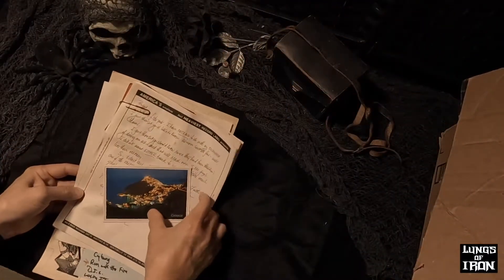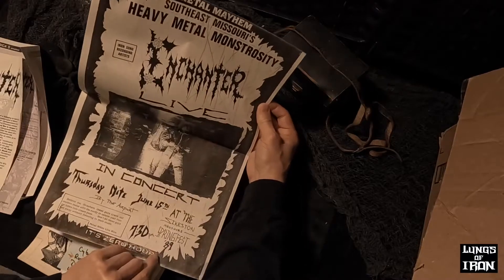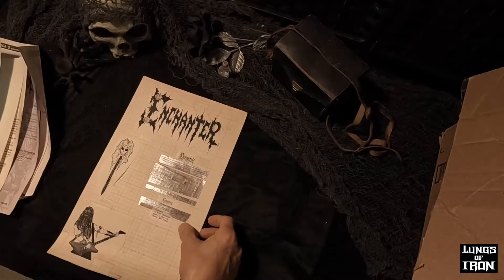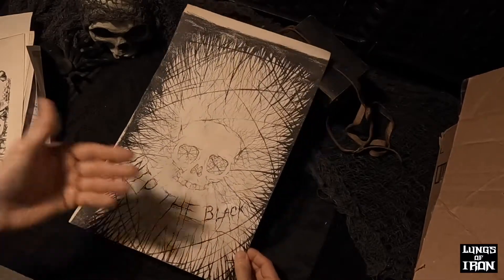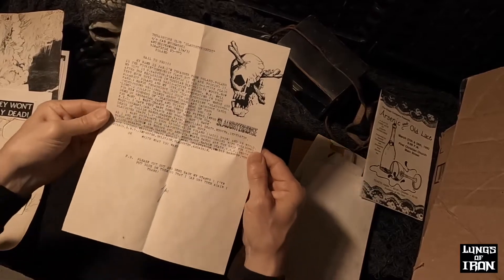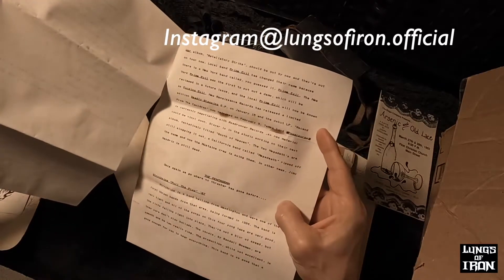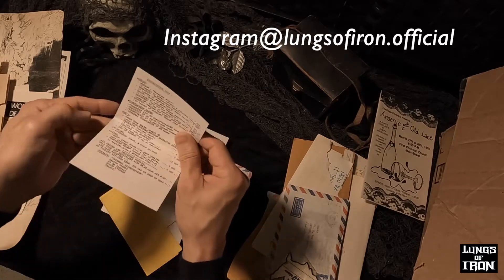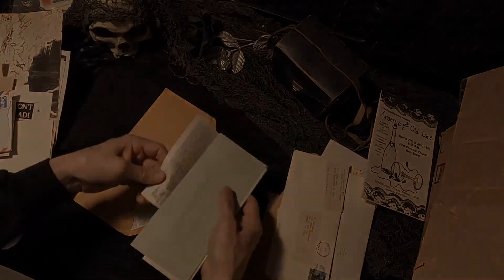Fan Mail and Fanzines - Part One. Lungs Of Iron Official.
Sifting through the fan mail and fanzine archives from the 80's and 90's for Enchanter and my solo stuff. Reliving glorious memories of real interaction with so many great people from all over the world in the metal scene. No internet in those days!
This is just the first part! There are several more parts to come...